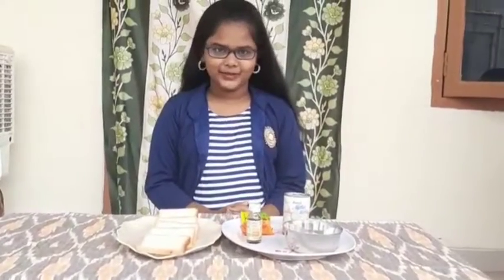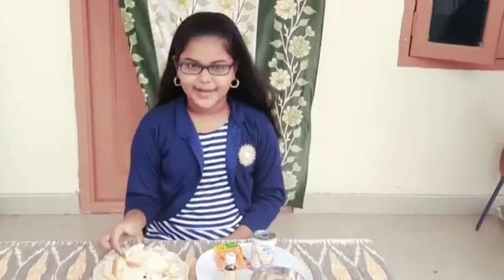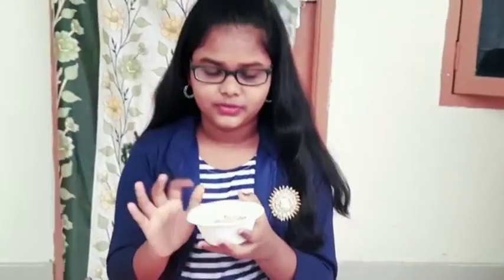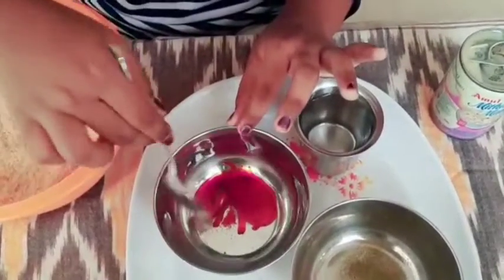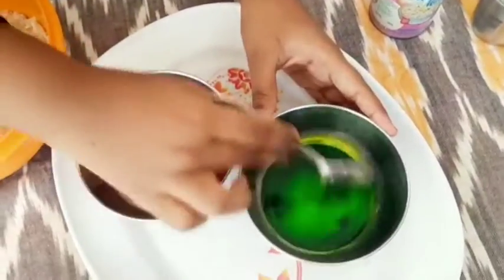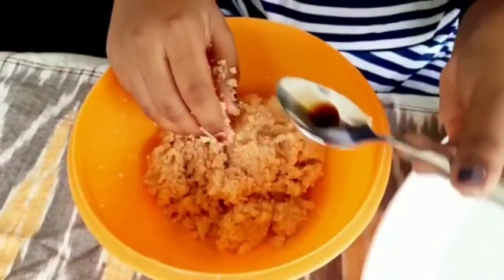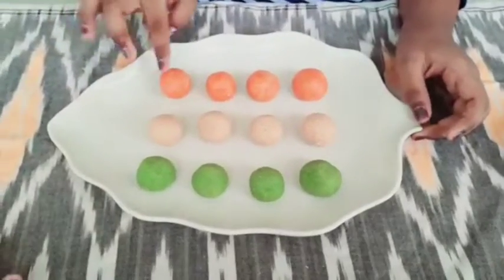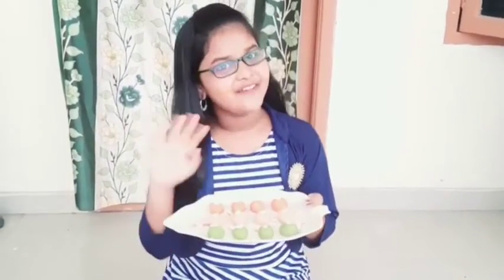Independence day special recipe Tricolour laddu/Laddu with indian flag theme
Tricolour laddu prepared by chelsika on account of independence day